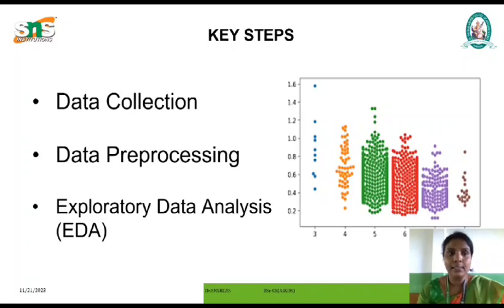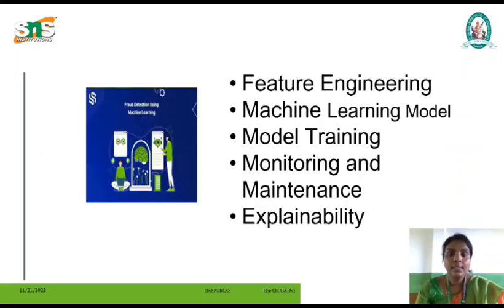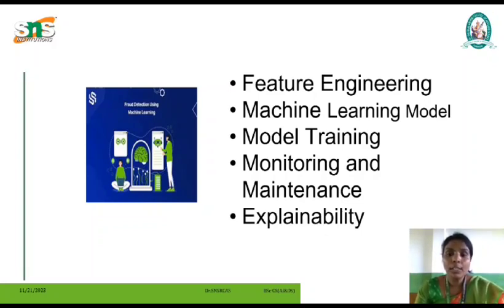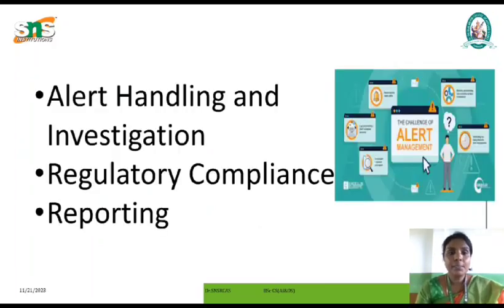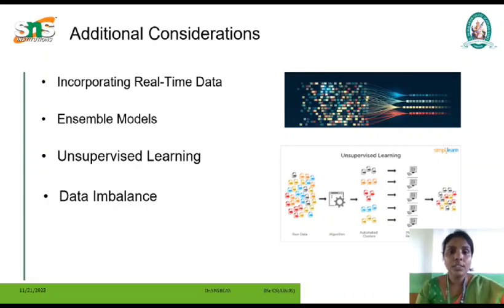Case Study/Fraud Detection In Financial Transaction/AI&DS/DrSNSRCAS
Fraud detection system that can accurately identify fraudulent transactions while minimizing false positives for a financial institution. The goal is to protect customers from financial losses and maintain the institution's reputation while ensuring legitimate transactions are not unnecessarily flagged as fraudulent.